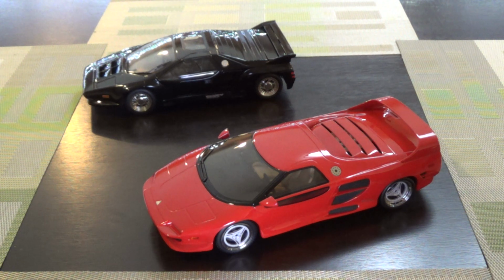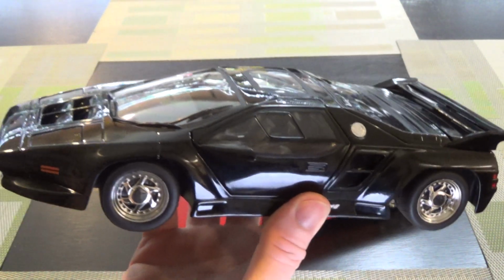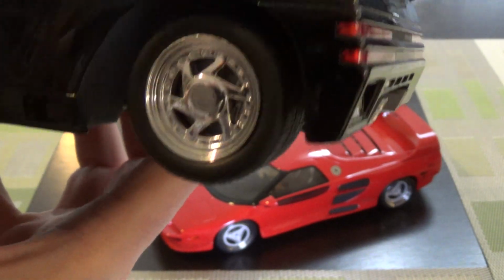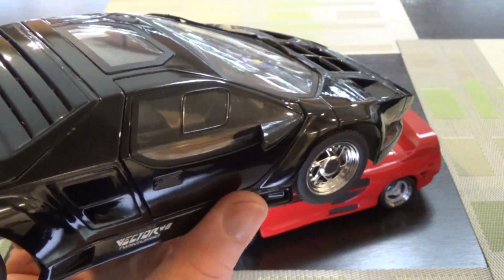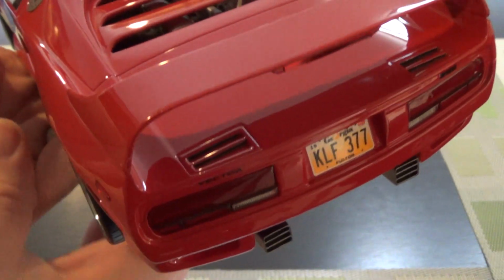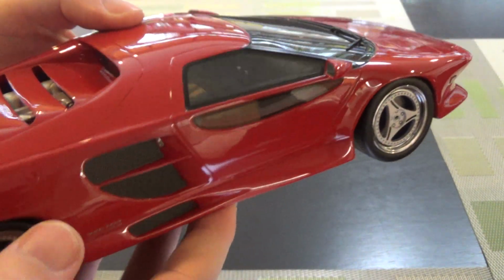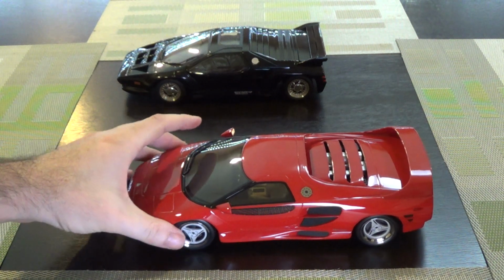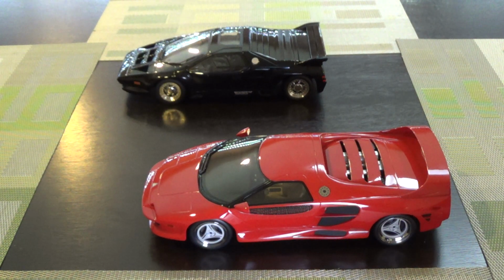1:18 Diecast Review Unboxing of BOS Vector M12 and Vector Ricko W8